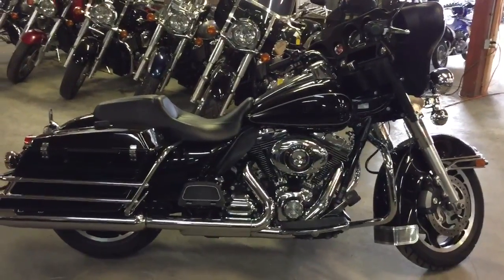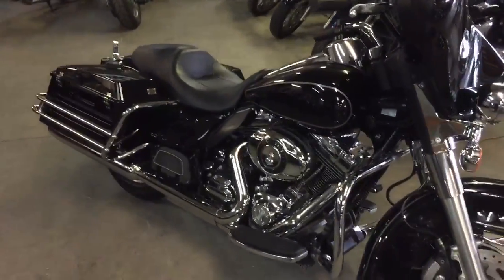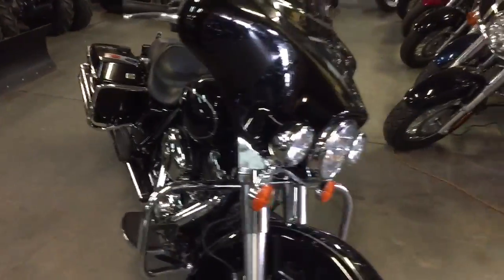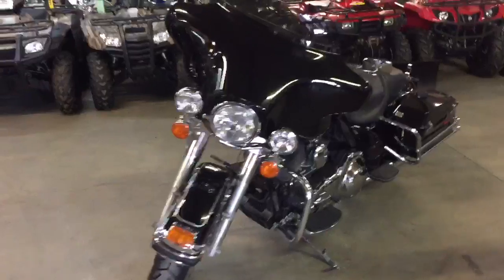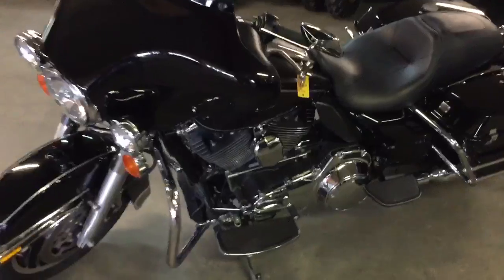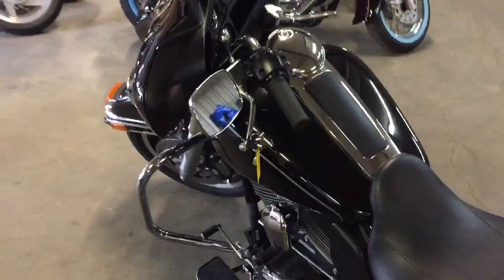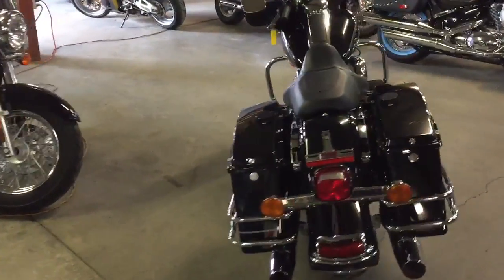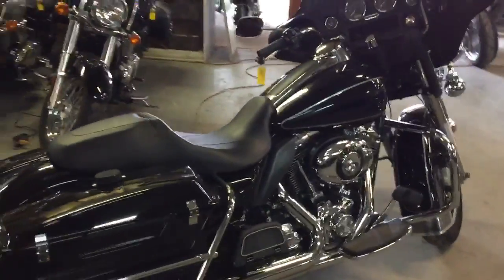2013 Harley FLHTP U2739